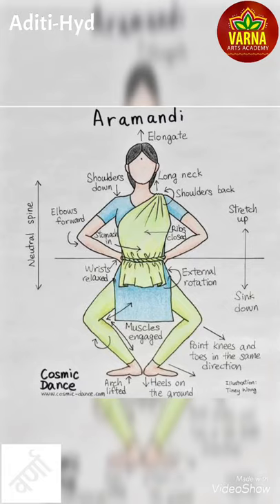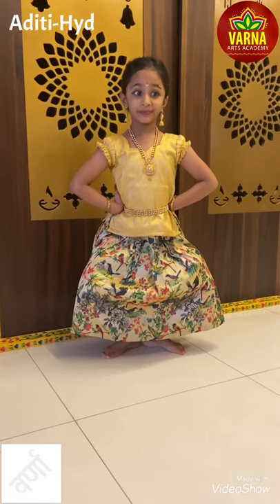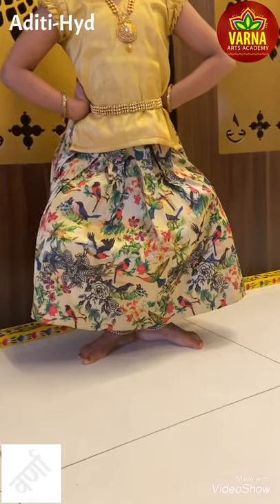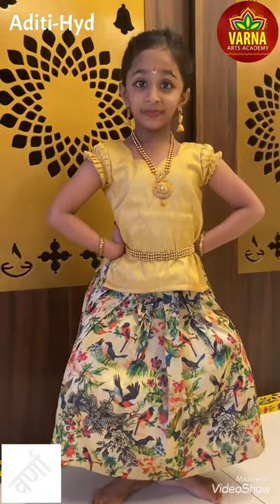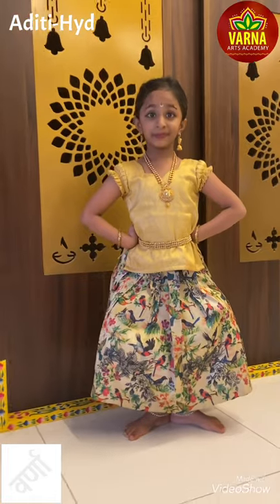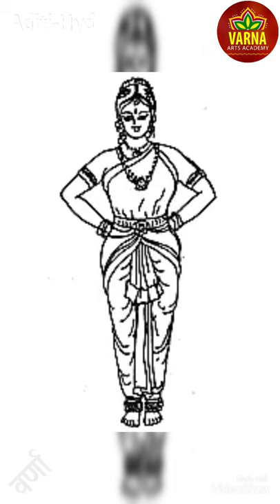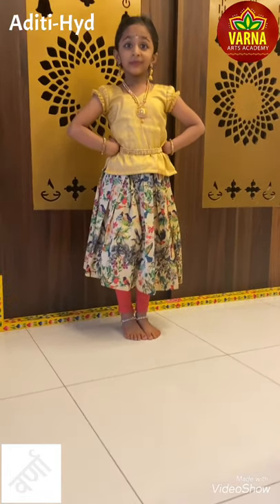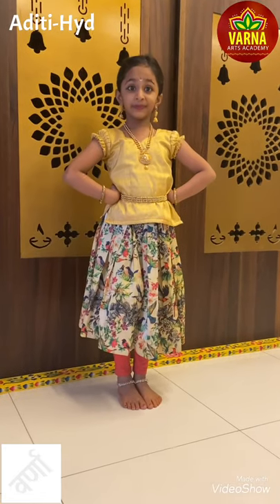Adorable little girl demonstrates Bharatanatyam basics- ADITI GOWDETY, disciple of SMITHA MADHAV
Watch little ADITI GOWDETY demonstrate the basic postures used in BHARATANATYAM dance. This cute little child learns at the HYDERABAD centre of VARNA ARTS ACADEMY , under Guru Smt SMITHA MADHAV & Guru Smt BHARGAVI PARAMESWARAN.

This video is part of the ABHYASA series of VARNA ARTS ACADEMY